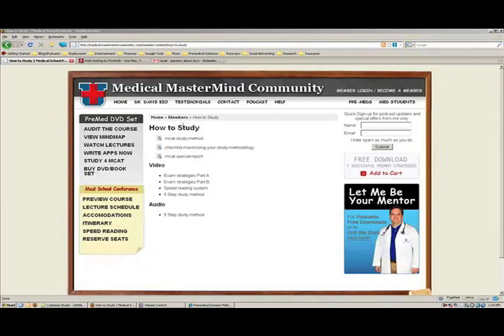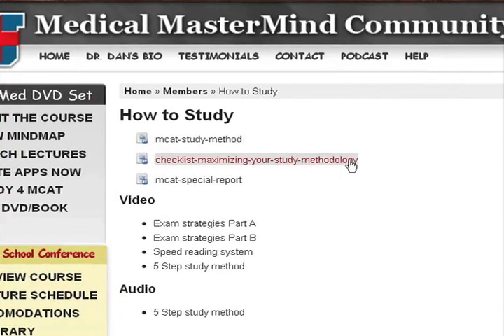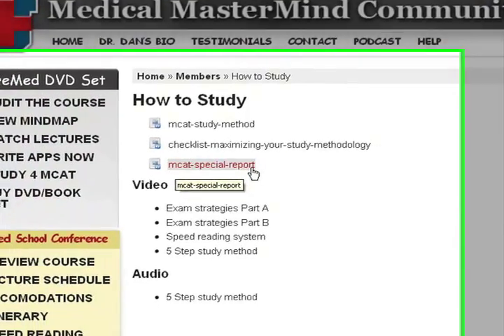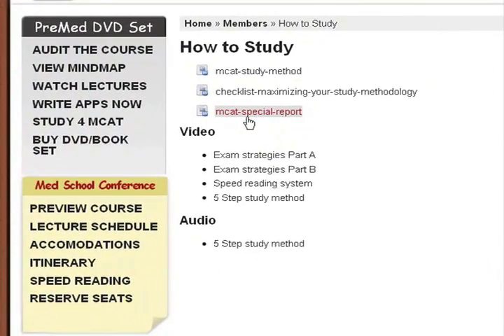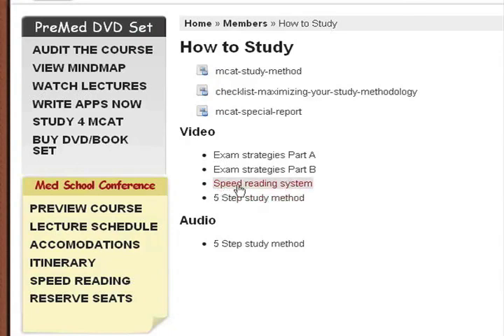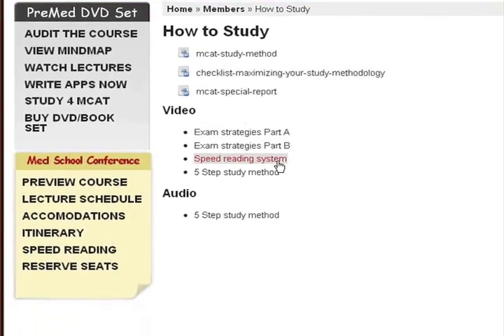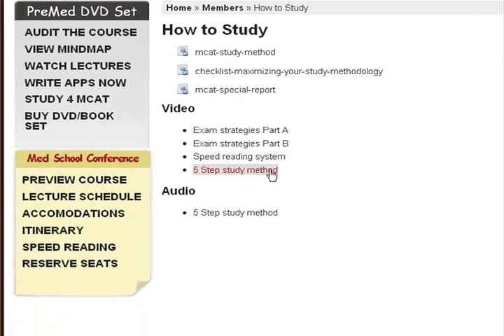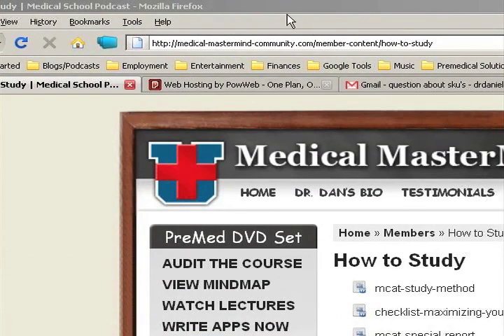How to Study in Medical School and for the MCAT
Doctor Dan lays out his 5-Step Study Method that only 2nd year medical students talk about. Only, he codified it and teaches it for the beginner!